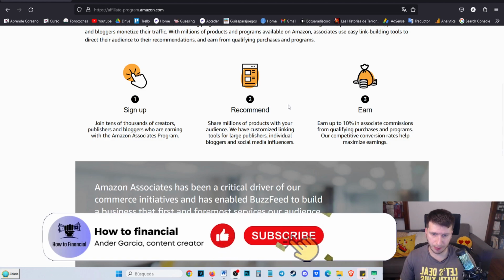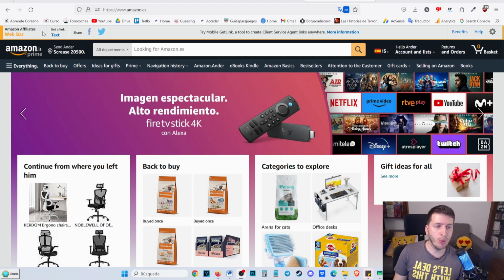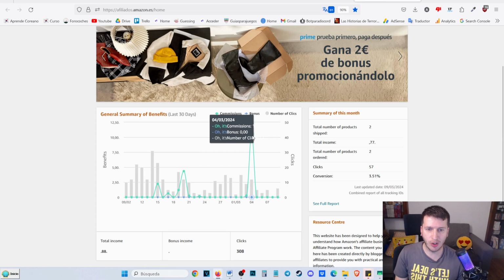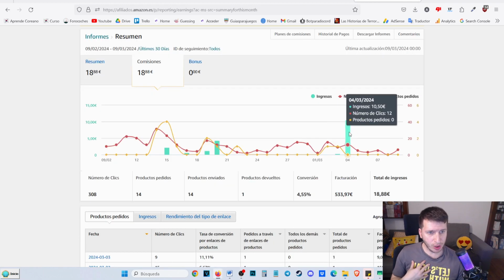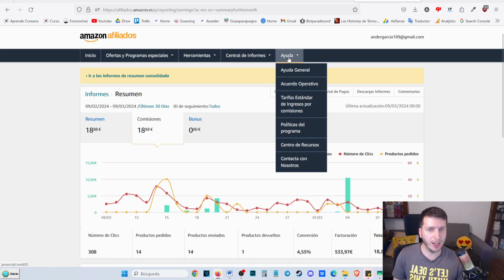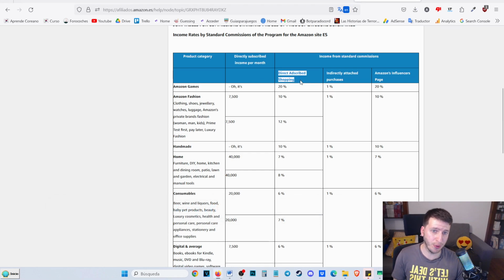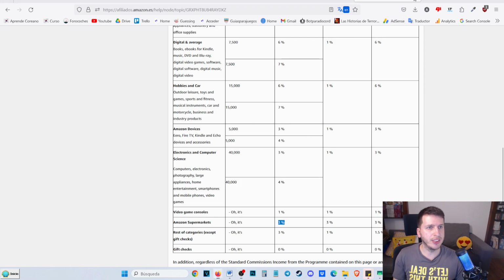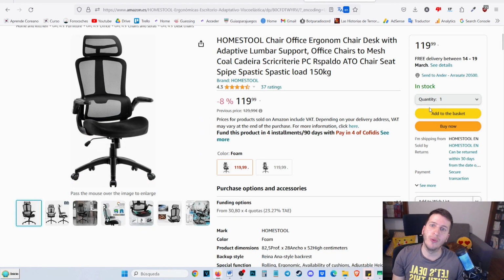How to Join the Amazon Associates Program 2024 💼💰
Ready to monetize your online presence? Joining the Amazon Associates Program is your ticket to earning commissions by promoting Amazon products. In this guide for 2024, we'll walk you through the process step by step of creating your Amazon Associates account to setting up your first affiliate links, we'll cover everything you need to know to get started.
Whether you're a blogger, YouTuber, or social media influencer, tapping into the world's largest online marketplace has never been easier.